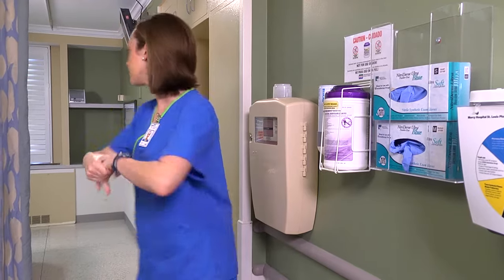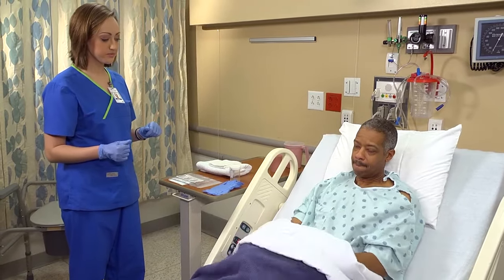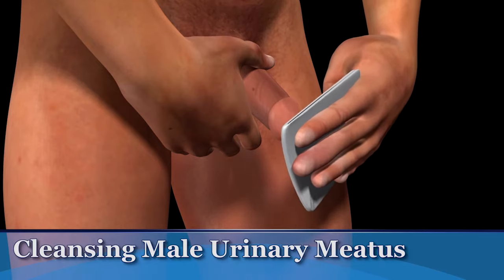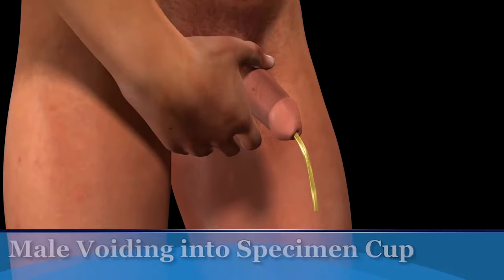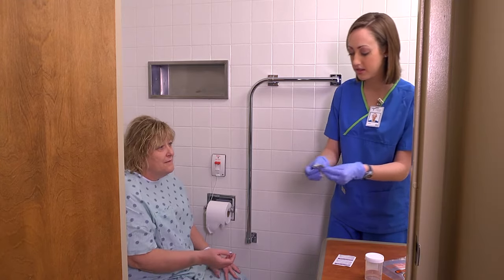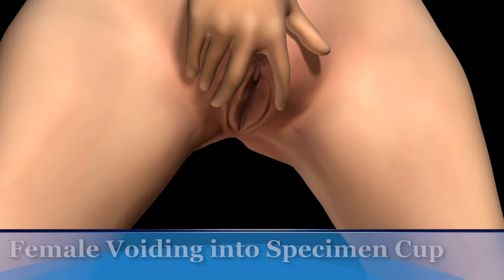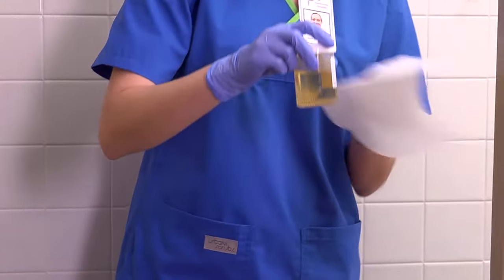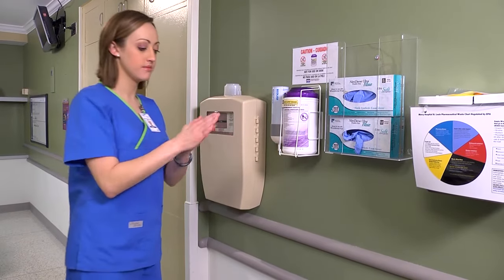Collecting a Midstream Urine Specimen